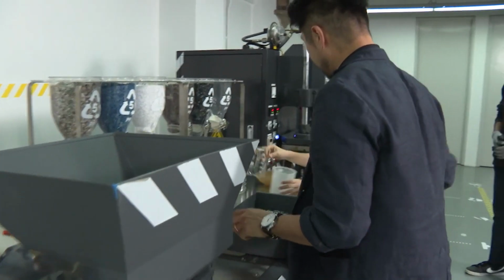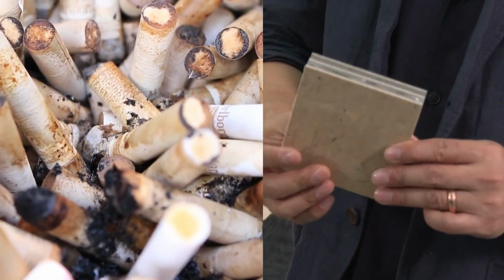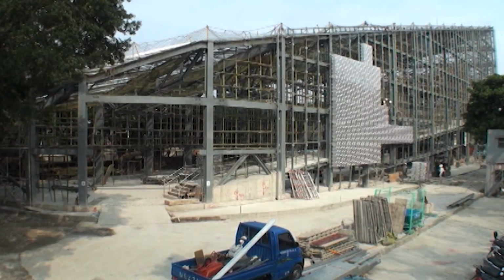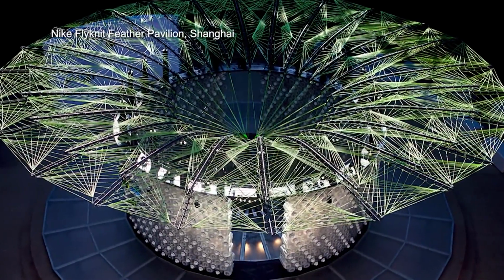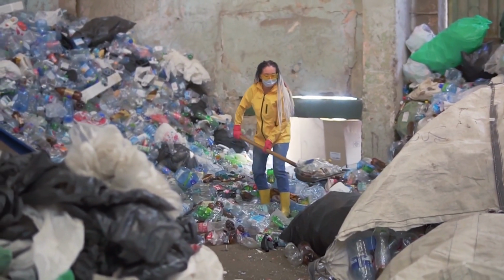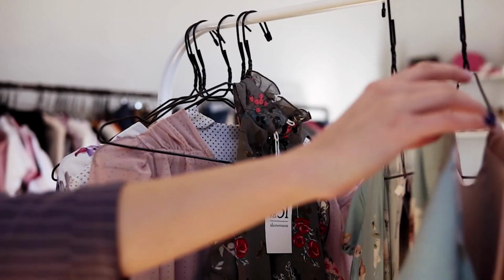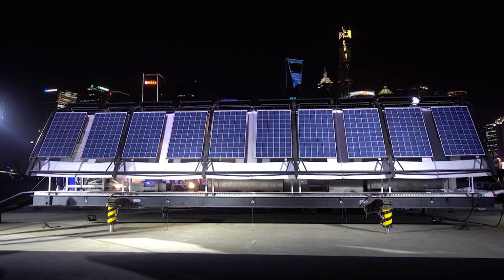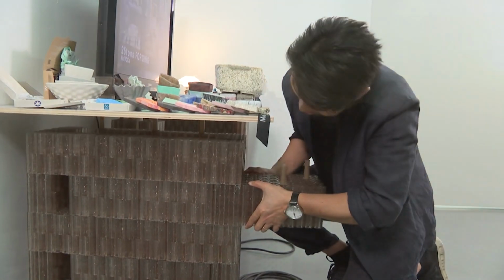How To Turn The City's Trash Into Cash | Money Mind | Recycling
As cities step up the battle against urban waste, how Singapore is taking the lead, by installing the world’s first decentralised upcycling hub in the city centre, to close the waste loop.